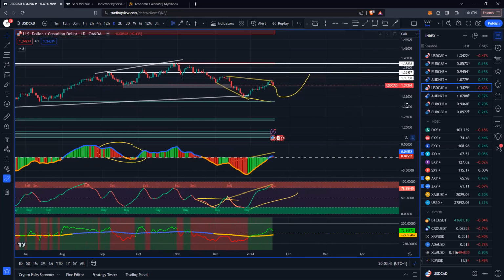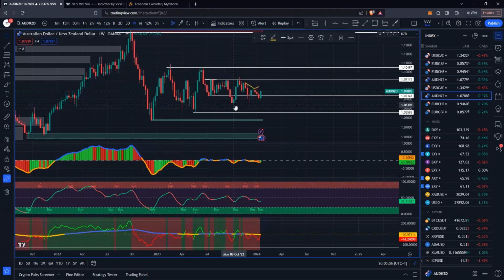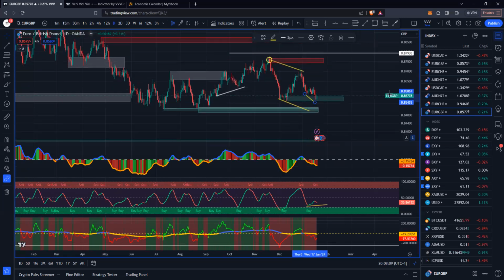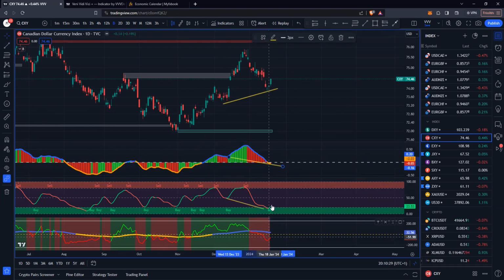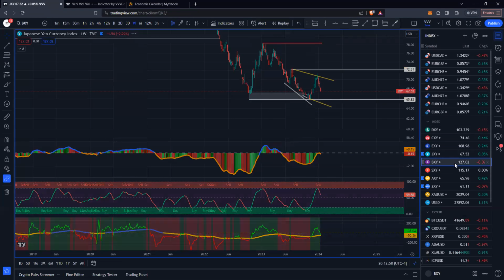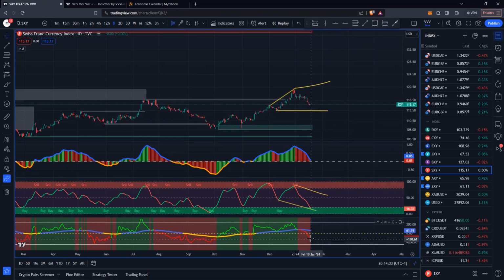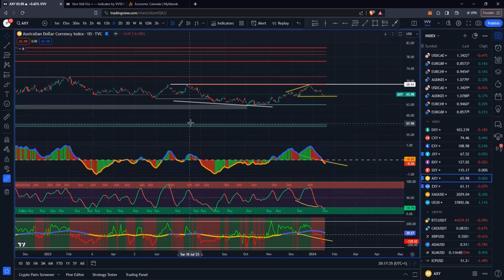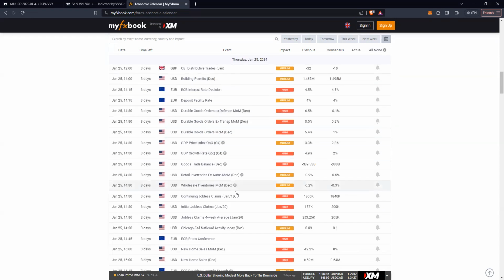VVVDestroyer - The Weekly Trading Guide - Week 3